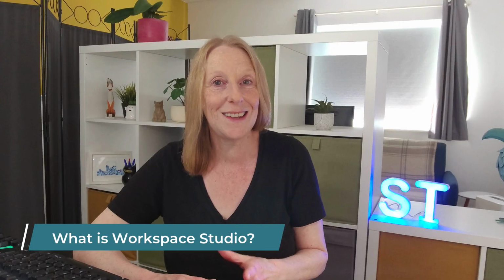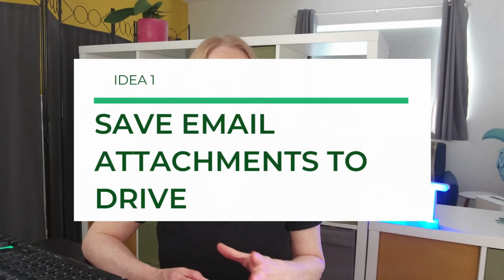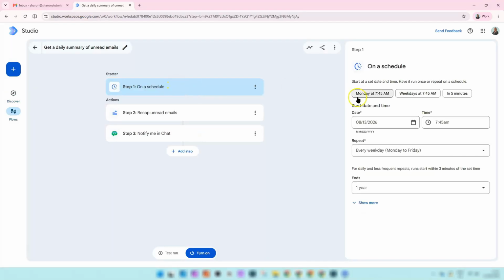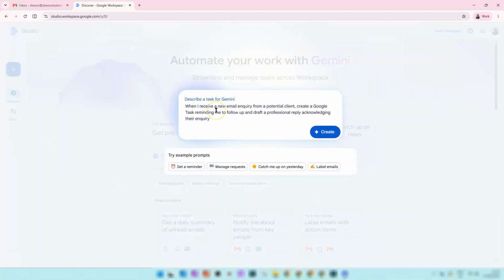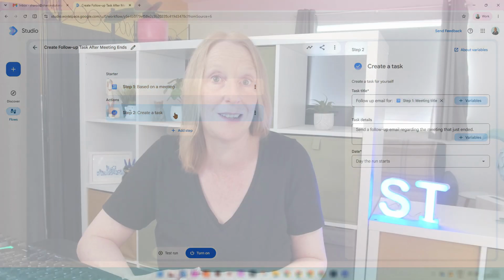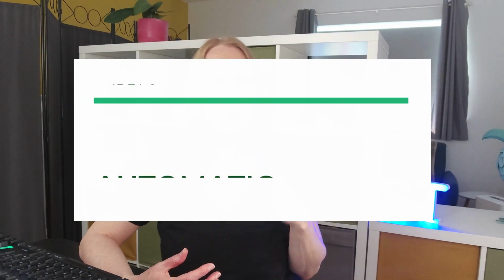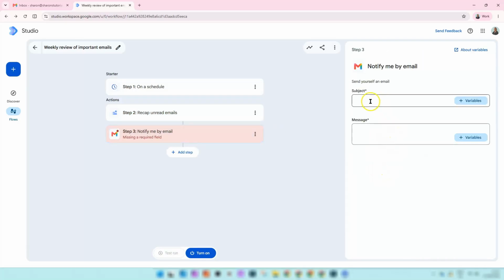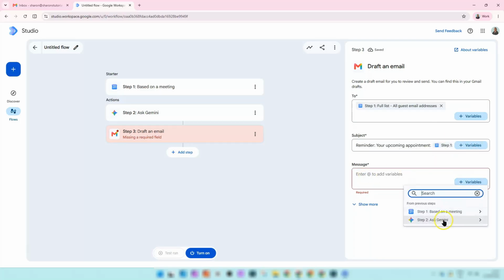Google Workspace Studio: 12 Workflow Ideas to Get You Started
Google Workspace Studio looks incredibly powerful... but what would you actually use it for? 🤔
That's exactly what this video is about.

Rather than giving you another step-by-step tour of Workspace Studio, I'm sharing 12 practical workflow ideas that could help solo business owners save time and reduce repetitive admin.

We'll look at ideas for managing emails, client work, meetings, tasks and running your business. (Chapters are listed below)

I'll also show you how you can use Gemini to create a workflow when there isn't a ready-made template that does exactly what you need.

And I'll share a real workflow I tested for a tradesman who wanted to automatically create customer reminder emails before a job in his Google Calendar.

Workspace Studio is a Gemini-powered feature, so you'll need an eligible Google Workspace account to access it.

If you're staring at Workspace Studio thinking "this looks great... but I have absolutely no idea what I'd use it for!" then hopefully this video will get your ideas flowing. 😊

Sharon x​

⏱️ Timestamp ⏱️
00:00 Intro
01:18 What is Workspace Studio
02:38 Email management ideas
03:55 Client work ideas
05:21 Meetings ideas
06:36 Running your business ideas
09:00 How to come up with your own ideas